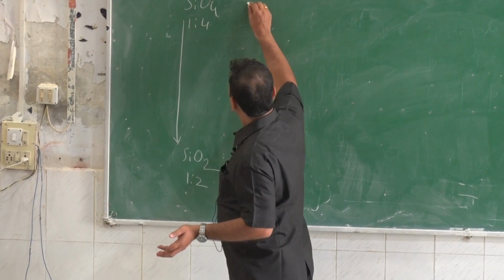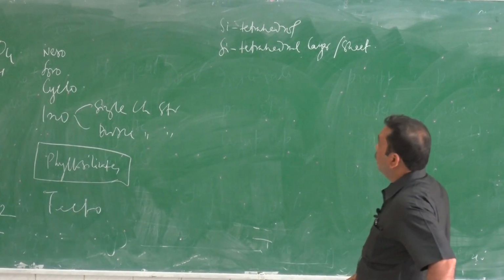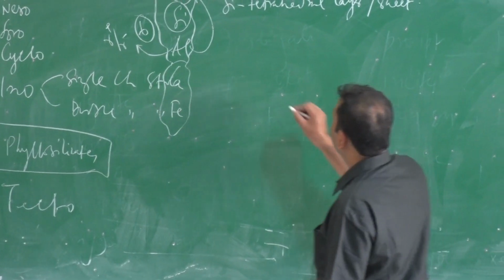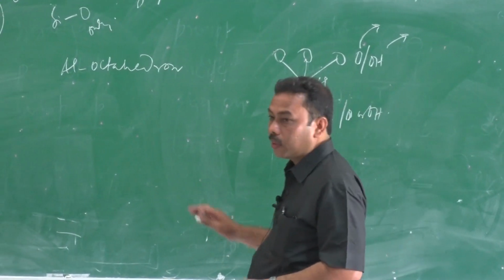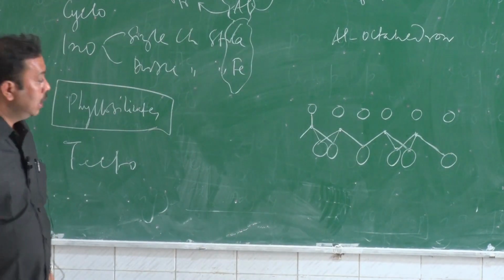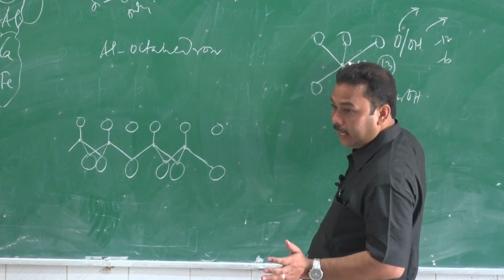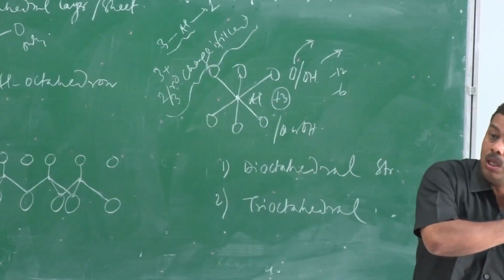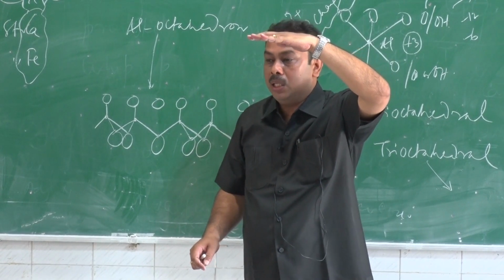Soil Colloids 03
Introduction To Soil Chemistry
Lect--03